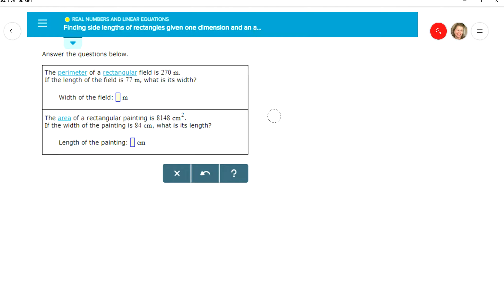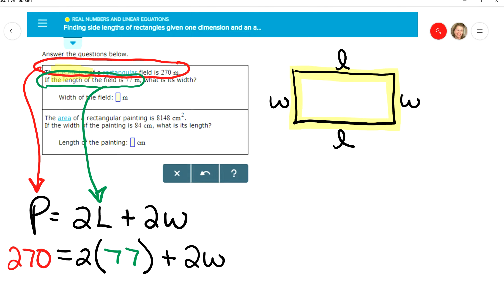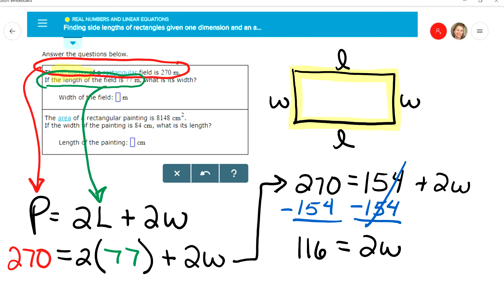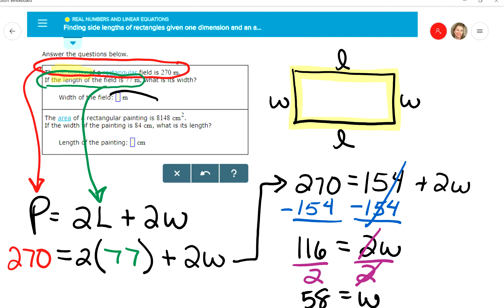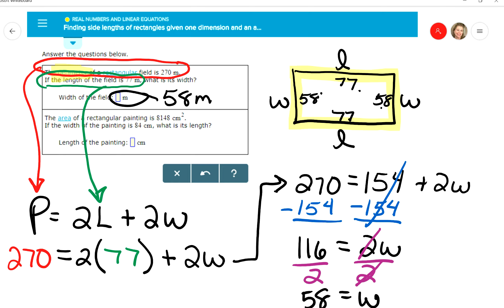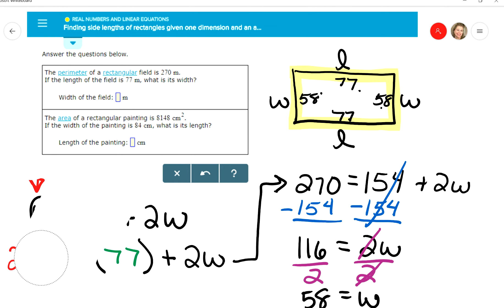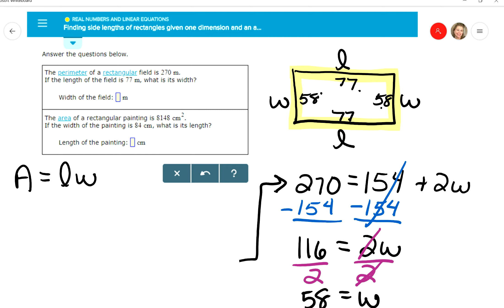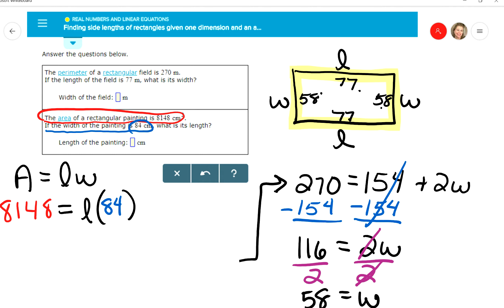MAT 136 - Finding side lengths of rectangles given one dimension and an area